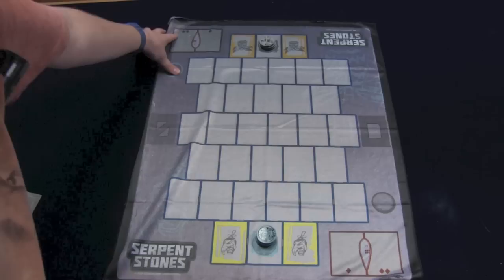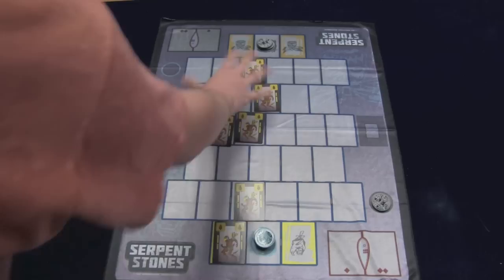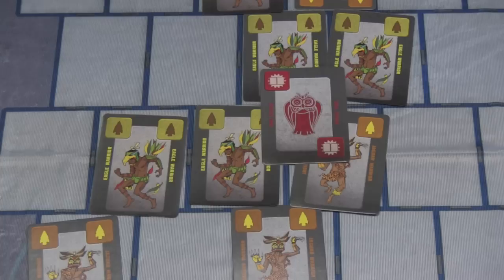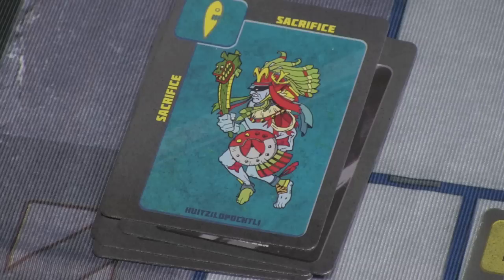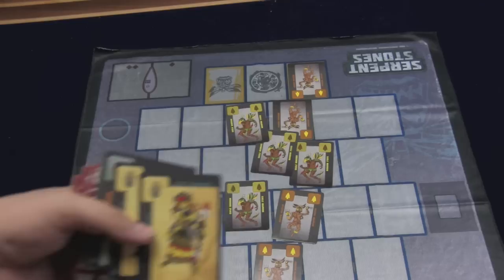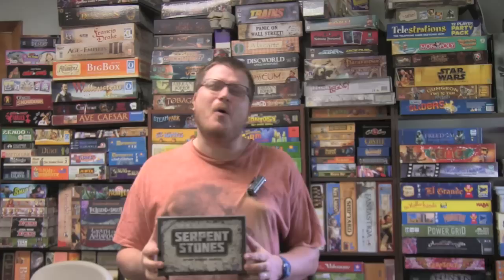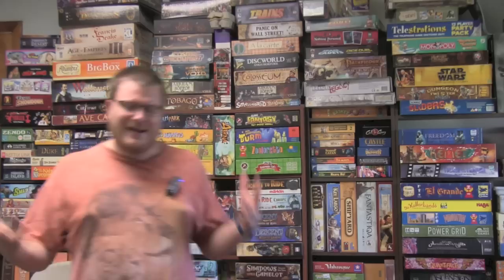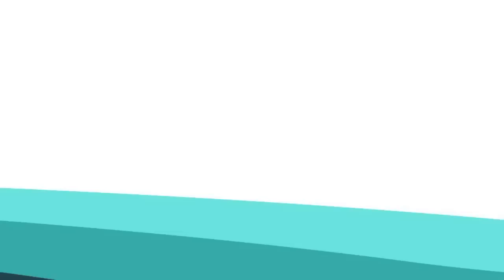Serpent Stones Review - with Tom Vasel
Tom Vasel takes a look at this two player Aztec card game

00:00 - Introduction
01:06 - Overview
06:21 - Final Thoughts